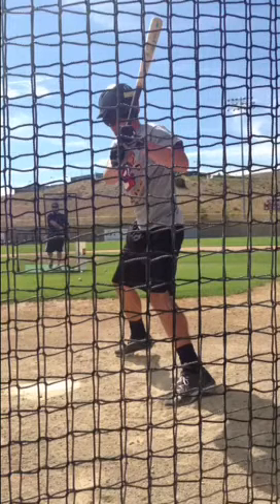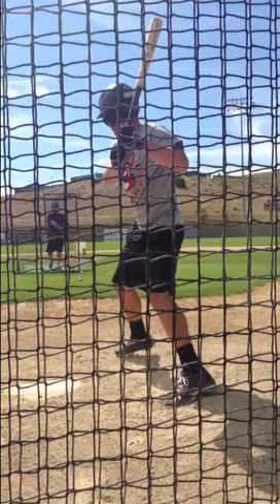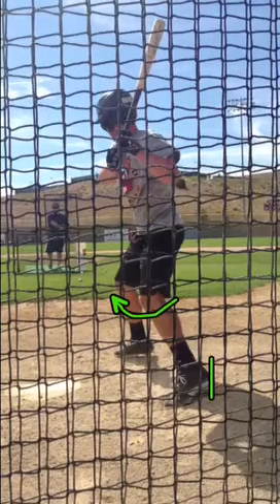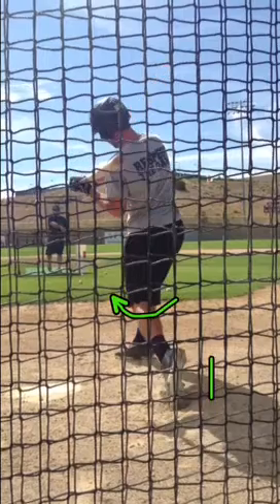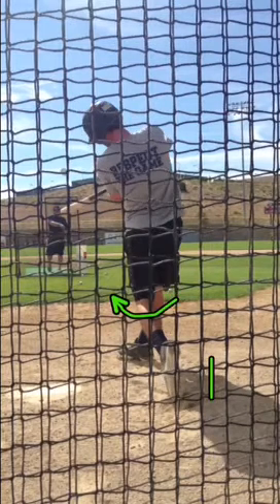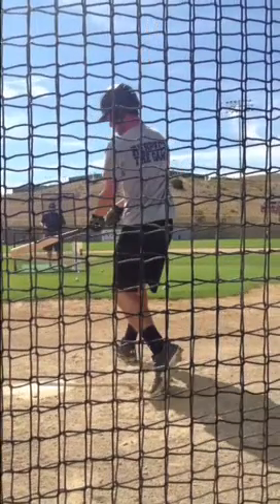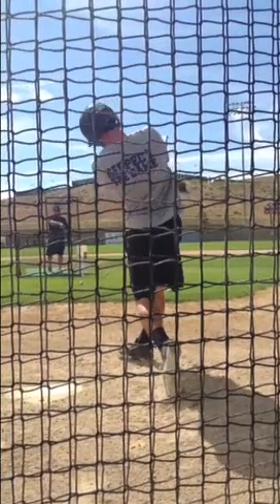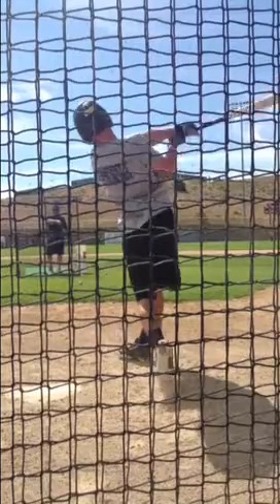Don't Squish The Bug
Showing the proper back foot motion during a baseball swing. We coach it as 'Up and In'. All those bugs we squished in the past just kept our hips from fully opening and left some power in the back leg instead if in the bat.